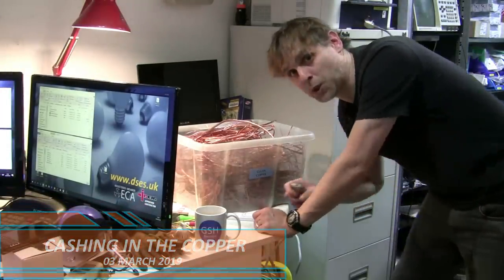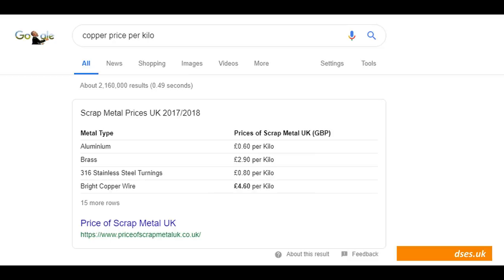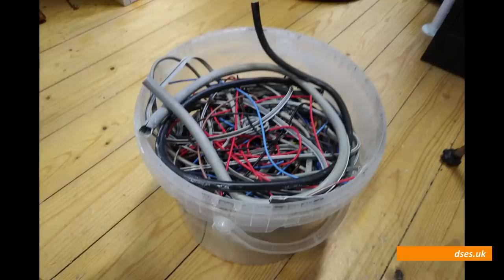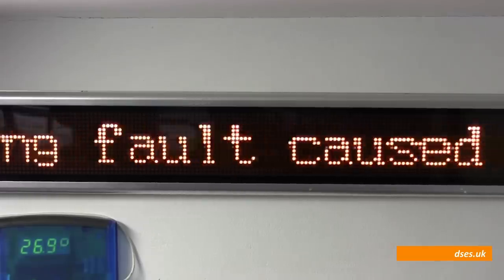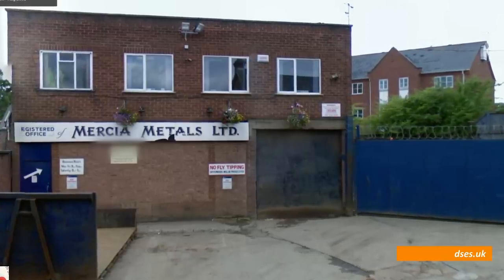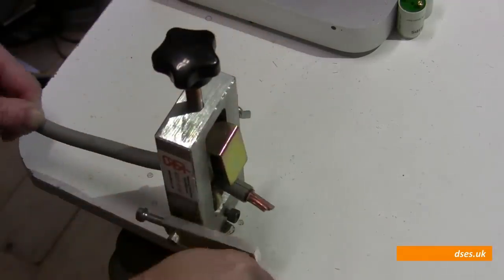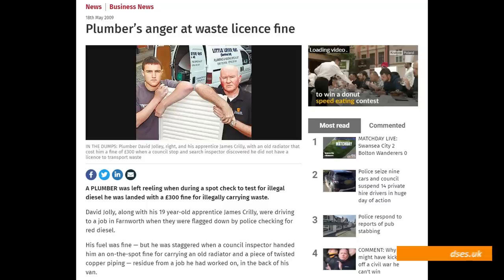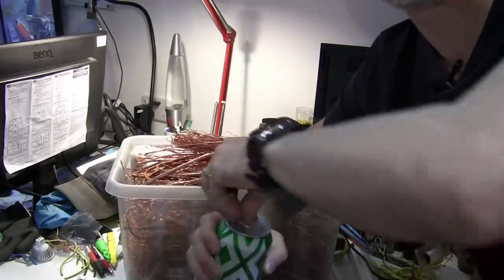Cashing in the copper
Recycling all those copper offcuts!